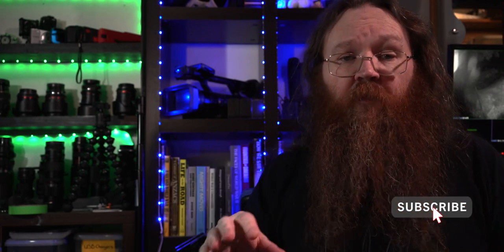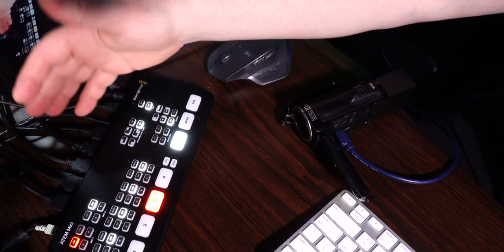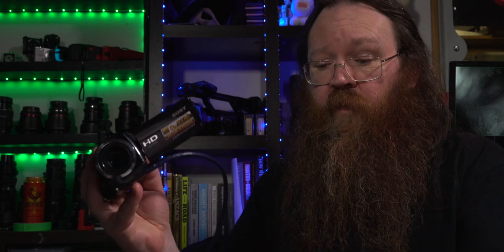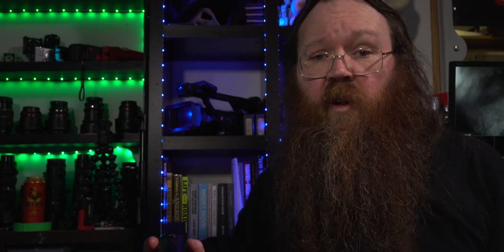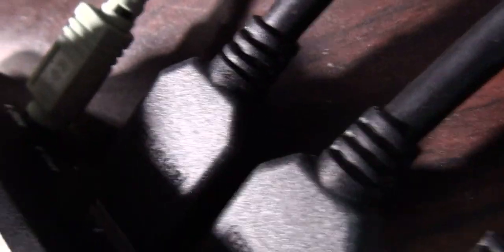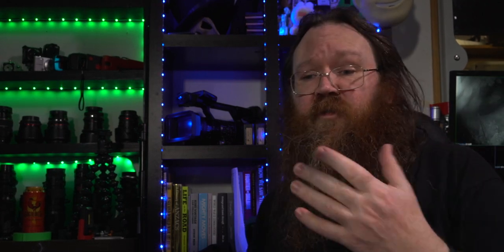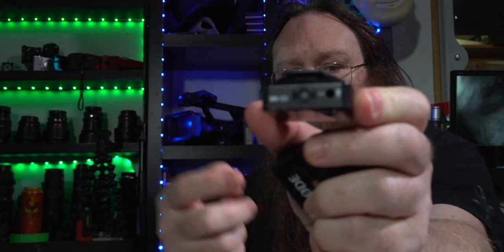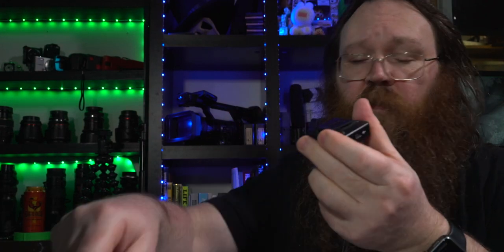BlackMagic ATEM Mini | Simple Livestream Setup for Small Gatherings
Today we're talking about using the BlackMagic ATEM Mini in a Simple Livestream Setup for Small Gatherings, so if that sounds like you then watch this video right through

Blackmagic Design ATEM Mini Pro HDMI Live Stream Switcher
Blackmagic Video Assist

Are you a creator? check out tube buddy.